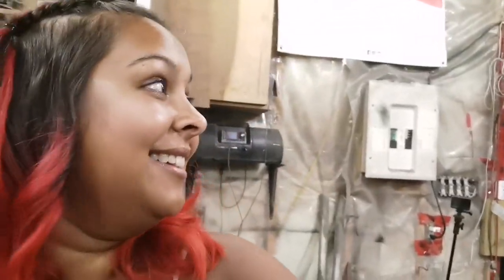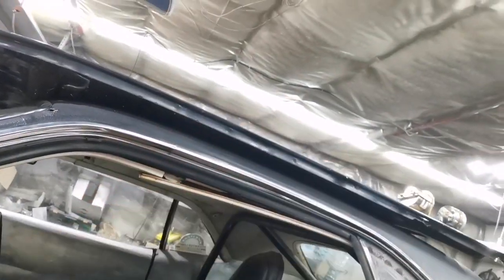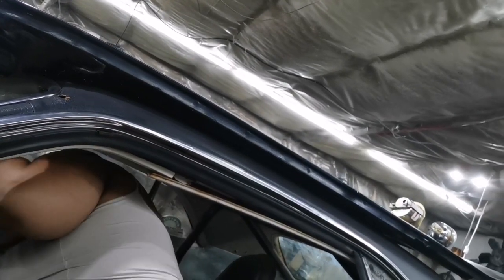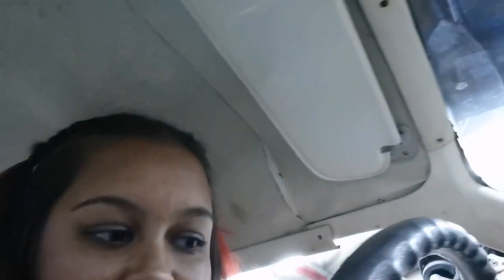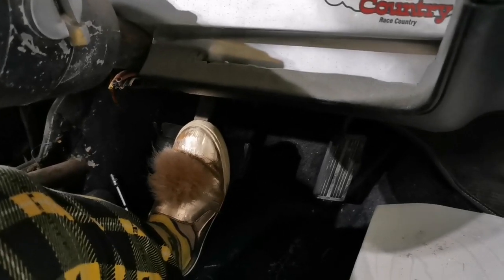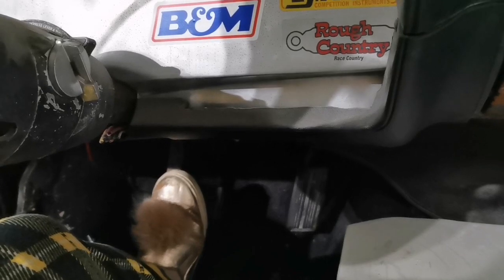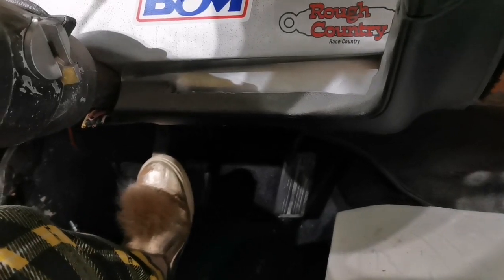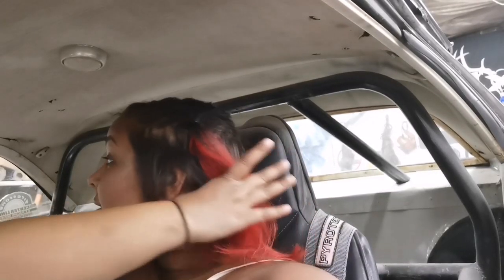Behind the Scenes - Brake Bleeding Fail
The brake bleeding struggle is real. Check out this behind the scene clip from  an upcoming video from @ddspeedshop.

Do you want to see more behind the scenes?